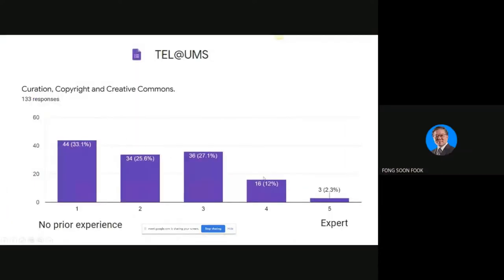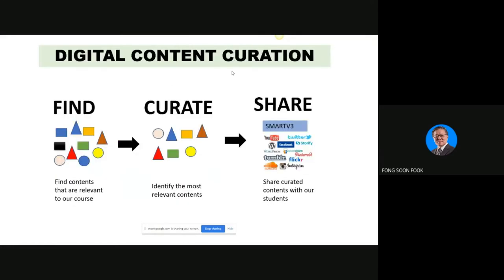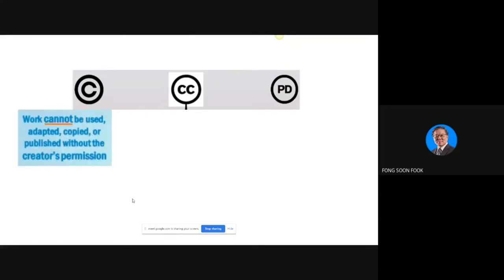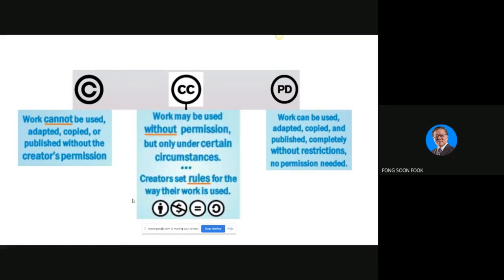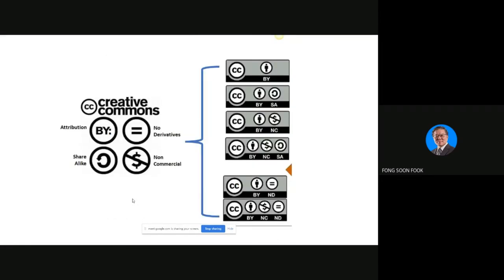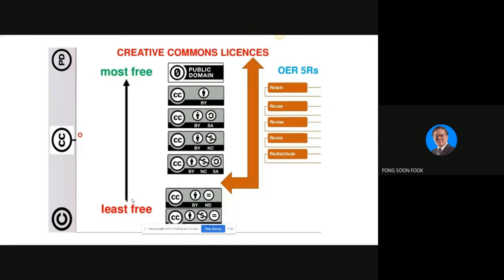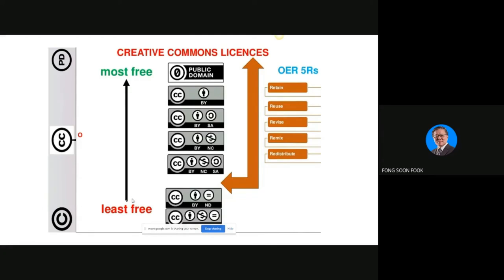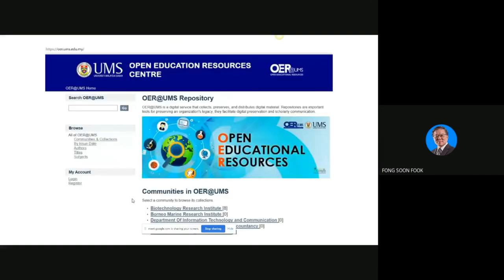CURATION, COPYRIGHT & CREATIVE COMMONS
TECHNOLOGY ENABLED LEARNING
TEL WEBINAR

SPEAKERS:
PROFESSOR DR FONG SOON FOOK
DIRECTOR CENTRE FOR E-LEARNING

SESSION COORDINATOR:
ASSOC PROF. DR. KENNETH FRANCIS RODRIGUES

Welcome to the TEL WEBINAR@UMS. TEL WEBINAR are open discussion about the challenges, opportunities, constraints and technologies in the current and post Covid-19 education ecosystem.